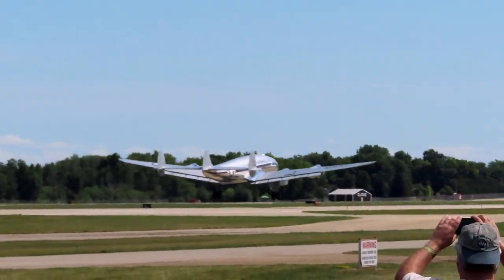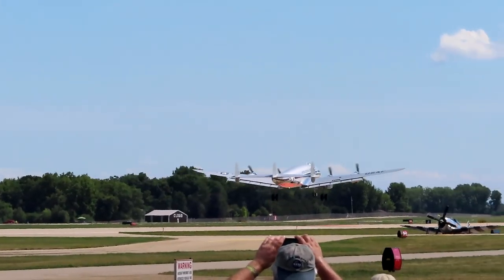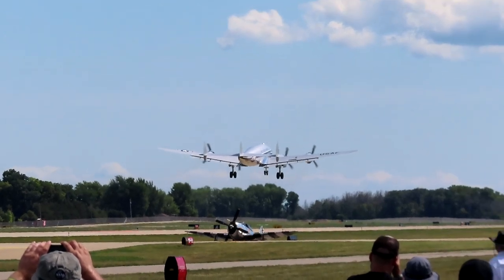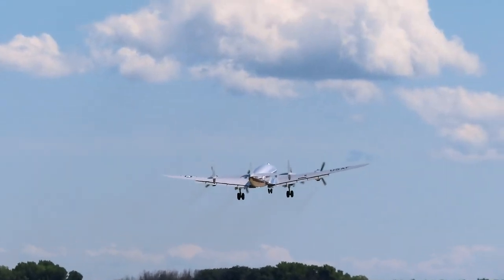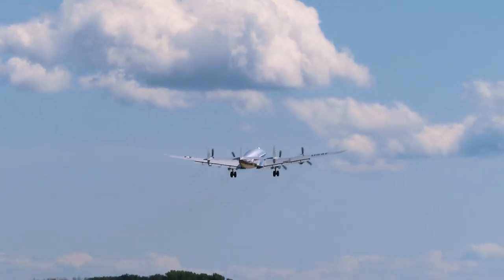Decolagem Lockheed C-121 Constellation - EAA AirVenture OSHKOSH 2023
* Links